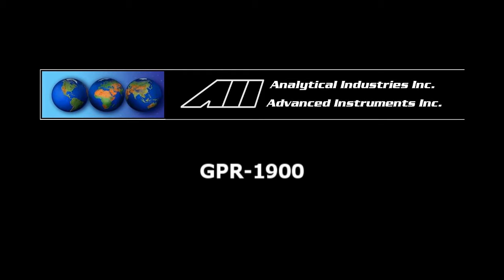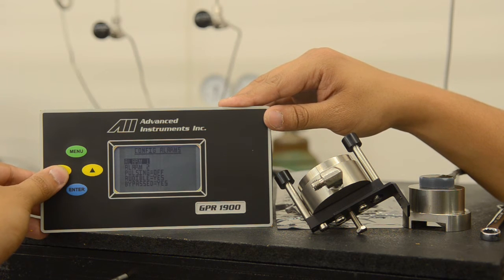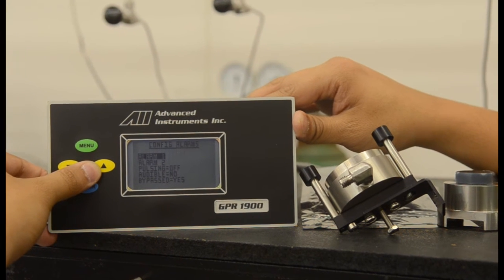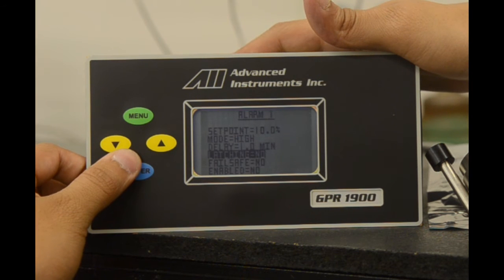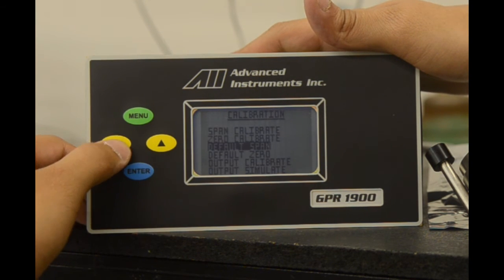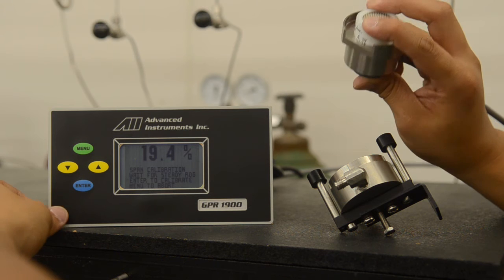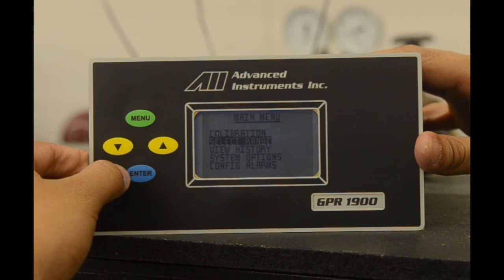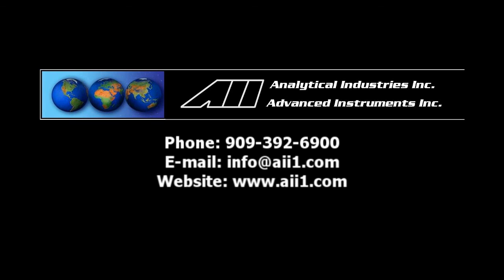GPR-1900 PPM Oxygen Analyzer by Advanced Instruments Inc.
Advanced Instruments Inc. GPR-1900 PPM Oxygen Analyzer
Advanced Sensor Technology
     Accuracy less than 1 percent FS Range
     Sensitivity less than 0.5 percent FS Range
     Fast Recovery to less than 1 PPM
     24 month expected life
     No maintenance
     Compatible in 0-100 percent CO2
5 Standard Analysis Ranges
Auto-ranging or Manual
Internal auto zero and span calibration
Two field adjustable alarm setpoints
100/250 VAC or 12-28 VDC Power
SS wetted parts